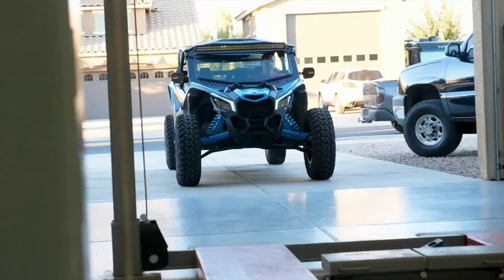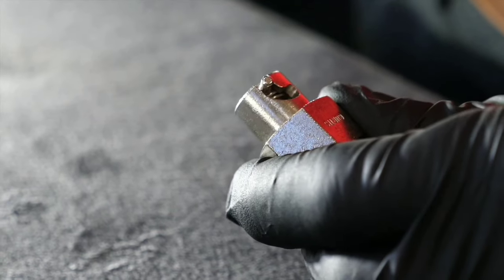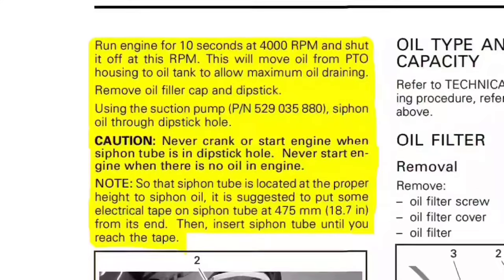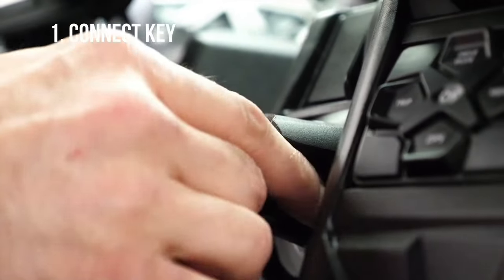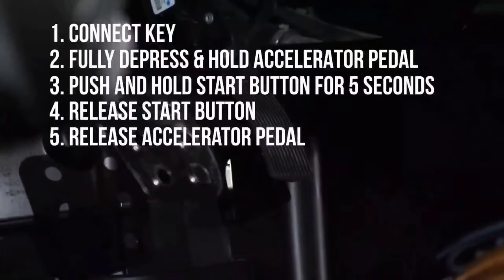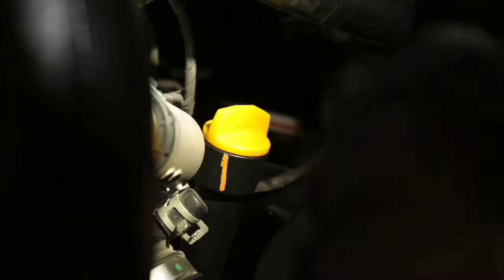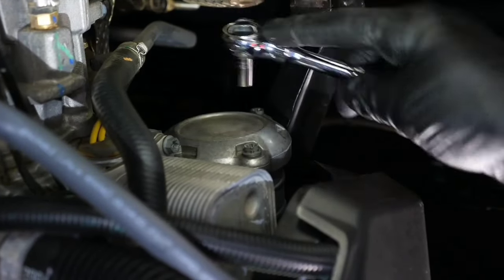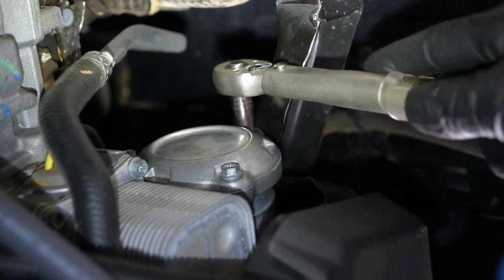OIL CHANGE CAN-AM MAVERICK X3 CLEAN & EASY! 2022 - 2024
Curtis is proud to introduce our oil drain valve for 2022 & 2023 Can Am Maverick X3 models. Using the tried and true design of our aviation drain valves, Curtis has brought convenience to your oil change service. Maintaining your investment has never been easier or cleaner.

ATTENTION, due to the sheer volume of aftermarket ECU tunes, it is important to verify "Drown Mode" has been retained. This can be easily verified by following the how to in our product video.

For over 70 years Curtis Valves has been designing and manufacturing aerospace quick drain valve products. Our quality control standards comply with: FAA TSO-C76, FAA/PMA Certification, ISO9001:2008, Mil-I-45208, SAE AS9100, Aerospace Standard. Our team is experienced in valve design and can help solve your valve needs.

Fits Models:
Can Am Maverick X3 DS TURBO, TURBO R, TURBO RR 2022-24
Can Am Maverick X3 RS TURBO, TURBO R, TURBO RR 2022-24
Can Am Maverick X3 XRS TURBO, TURBO R, TURBO RR 2022-24
Can Am Maverick X3 XDS TURBO, TURBO R, TURBO RR 2022-24
Can Am Maverick X3 XRC TURBO, TURBO R, TURBO RR 2022-24
Can Am Maverick X3 XMR TURBO, TURBO R, TURBO RR 2022-24
Can Am Maverick X3 MAX DS TURBO, TURBO R, TURBO RR 2022-24
Can Am Maverick X3 MAX RS TURBO, TURBO R, TURBO RR 2022-24
Can Am Maverick X3 MAX XRS TURBO, TURBO R, TURBO RR 2022-24
Can Am Maverick X3 MAX XDS TURBO, TURBO R, TURBO RR 2022-24
Can Am Maverick X3 MAX XRC TURBO, TURBO R, TURBO RR 2022-24
Can Am Maverick X3 MAX XMR TURBO, TURBO R, TURBO RR 2022-24